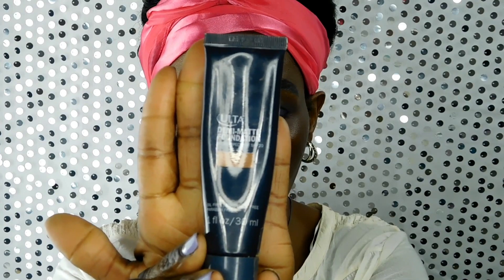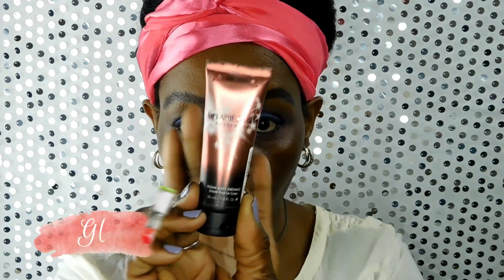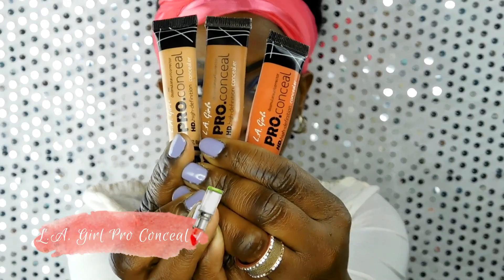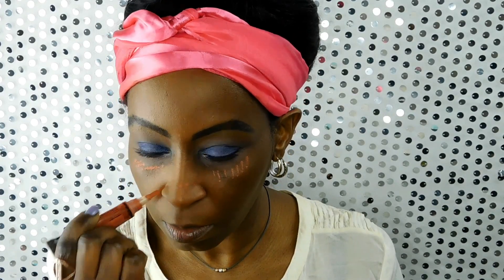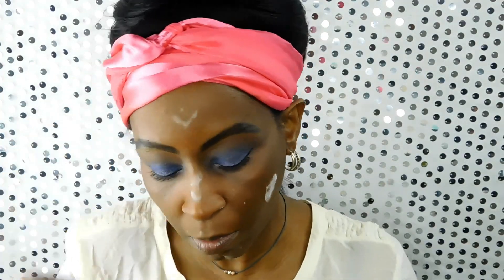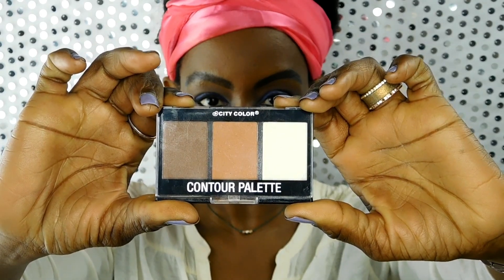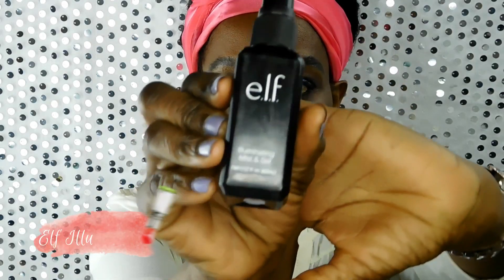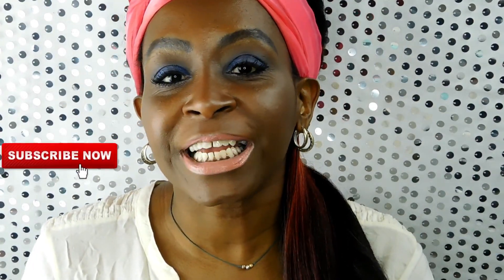How To Put On Foundation: (2018)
Knowing how to put on foundation is important in 2018. In this makeup tutorial I go over how to put on foundation flawlessly.

In the video I give beauty expert tips on:

First, which foundations I use that work well on the skin. This is so important!

Second, how to best warm up the foundation so you glow. You already have the tool.

Next, I go over where to conceal on the face. Highlight your bone structure.

Discover loads of other makeup tips too.